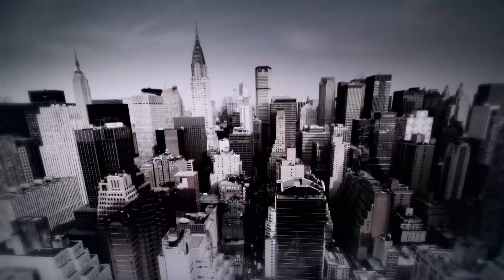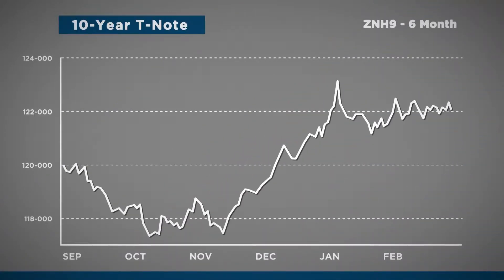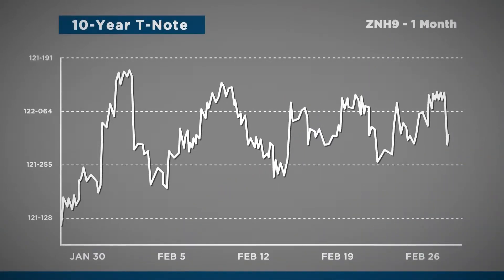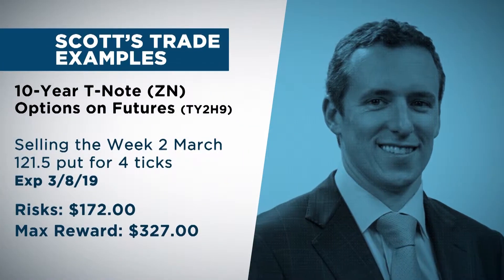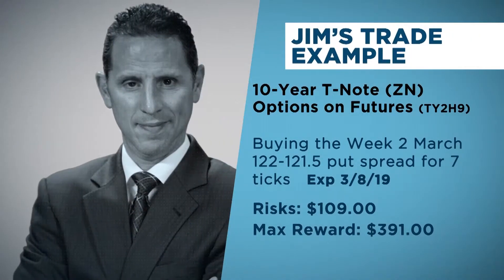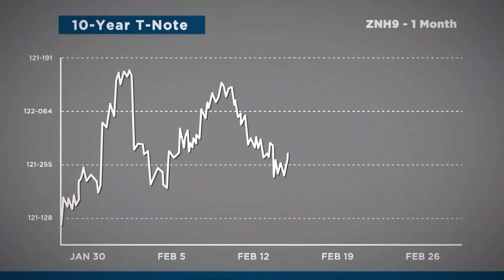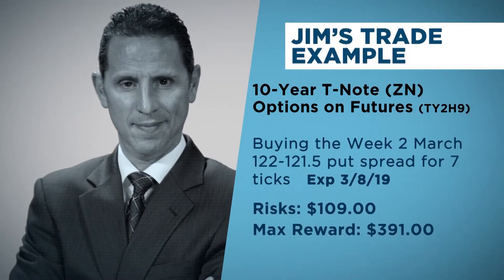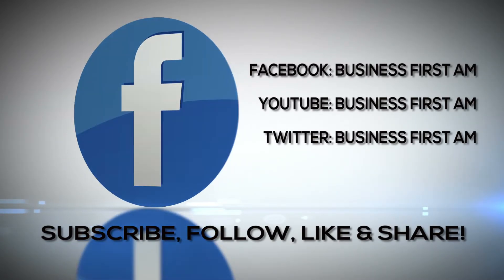MARKET MOVERS - POWELL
The guys from CME Group are back for this week's Market Movers.